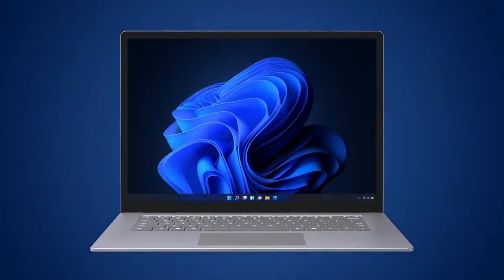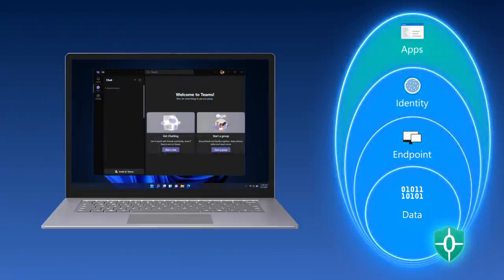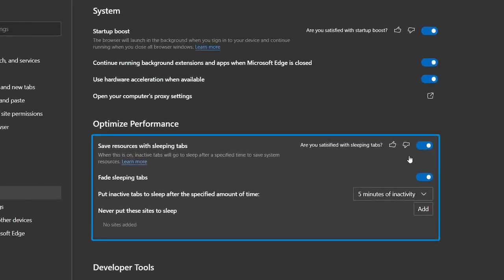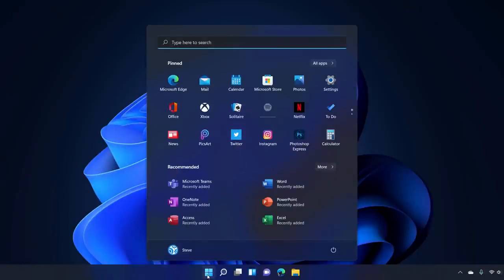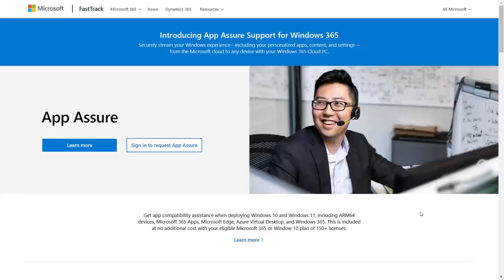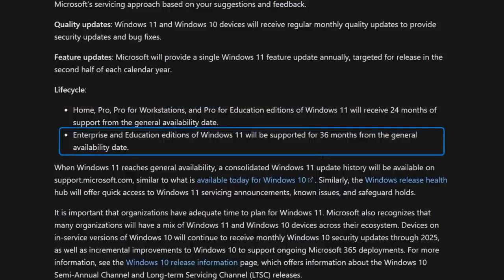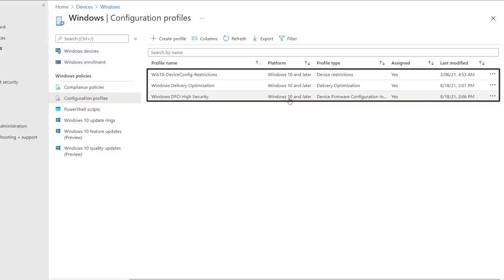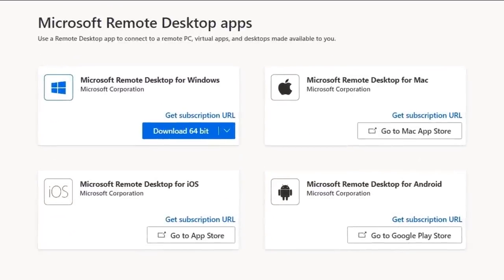Windows 11 The Optimization and Performance Improvements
The Windows 11 team gives an exclusive look at the Windows 11 performance optimizations, improvements to the Windows servicing model and orchestration engine, as well as policy management and the rationale behind Windows 11 system requirements. Steve Dispensa, VP of Enterprise Management at Microsoft, joins host Jeremy Chapman to take you under the hood of Windows 11.

This is the first Windows conceived for Zero Trust and a hybrid work world. For users, we've removed distractions as you work to make it easier for you to focus with the new modern interface and refined aesthetics. For IT, we've made incremental improvements that are designed to fit like a glove in your existing management tools and processes.

Save time- Choose which screens you want to focus on most with the new Snap Assist feature.
Save resources- Configure new sleeping tabs to go dark after inactivity.
Resume your PC from sleep instantly. RAM stays energized and other process threads run faster.
MEM policies for Windows 10 also apply to Windows 11.
Feature updates are delivered once per year; Enterprise and Education is supported for 36-months.

Timestamps:
00:00 - Windows 11 The Optimization and Performance Improvements
02:09 - Prioritizing apps and processes
04:22 - Resume from sleep
05:42 - Reduced disk footprint
06:25 - Windows 11 hardware requirements
07:28 - Application compatibility & servicing model
08:38 - Update process for admins
10:16 - MEM policies
11:38 - Wrap up